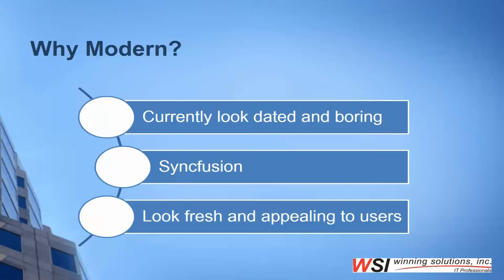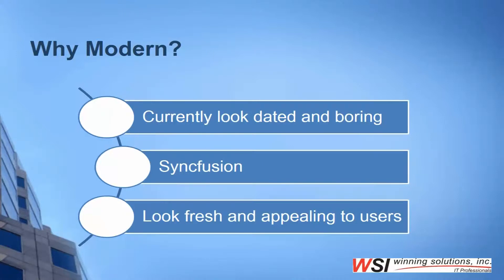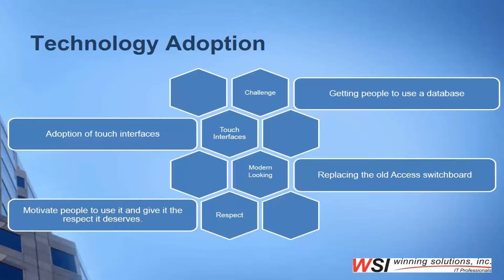WSI - Make Access Databases Look Modern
836 N. 2nd Street
Ames, Iowa 50010

BTC : 3FNbZTZcGtZhXuijcsoV4JrZv2E74aLBwc
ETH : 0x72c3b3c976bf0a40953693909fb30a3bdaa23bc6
LTC : MUnUgvzRquK8GqmbMKDjbuwxDX6LgRAjts